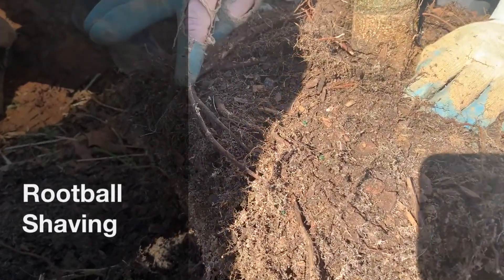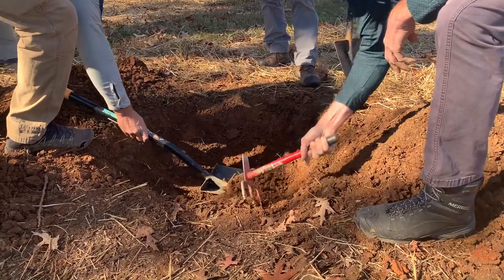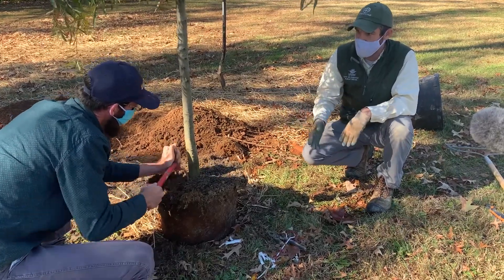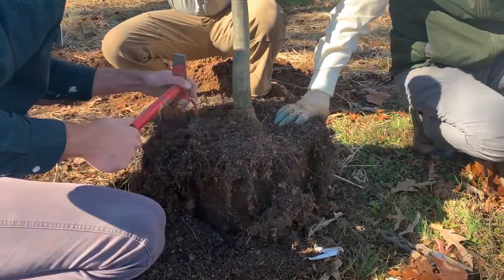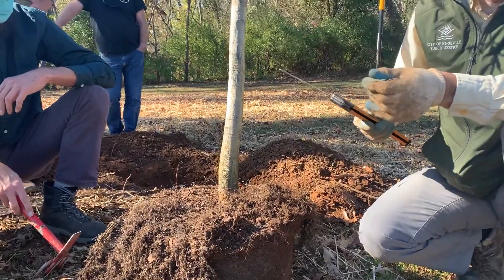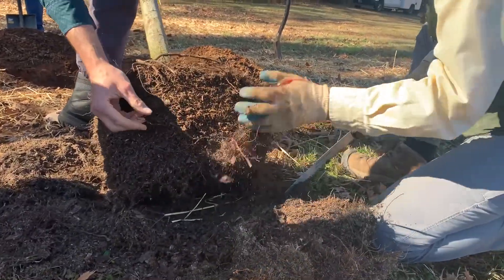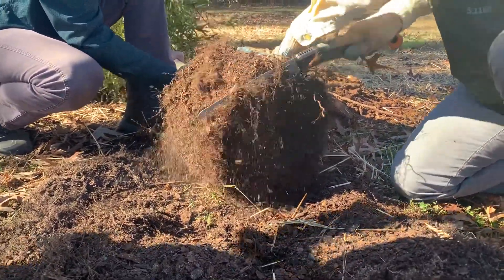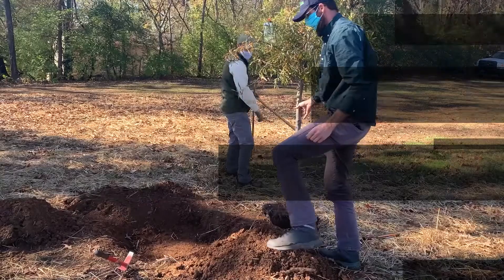Rootball Shaving: How to Plant Root Bound Container Trees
Trees grown in containers may have roots that circle the rootball.  If planted like this, the tree will eventually die.  In this video, Kasey Krouse, Knoxville's Urban Forester, and Lee Rumble, Knox County Extension demonstrate a technique called "rootball shaving" that will lead to healthier root growth and a healthier tree.